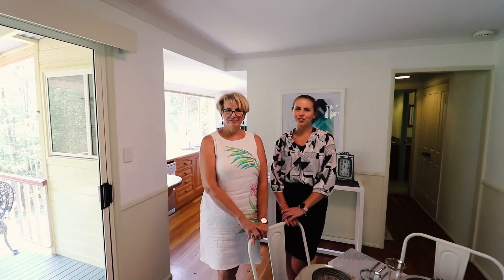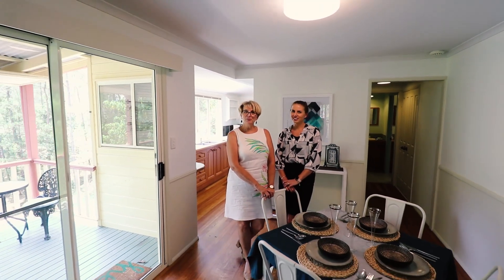Presenting 45 Lara Drive, Buderim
This original character home is perfectly positioned in a quiet cul-de-sac. Offering a functional floor plan and ample outdoor space, it presents a rare opportunity to modernise, extend or renovate with huge potential to add value. An easy-care layout with a dual living opportunity and within walking distance to Matthew Flinders school and minutes' drive to Buderim Village and local beaches.

-Traditional Queenslander style home with large verandah
-Ready for occupation with great potential to update/add value
-Functional layout with combined living and dining/home study
-Timber floors, split system air-conditioning, new carpets and lights
-Galley style kitchen taking in views of the private 5579sqm block
-Master bedroom with ensuite, walk-in robe and green outlook
-Three additional double bedrooms and second living space
-Opportunity to convert lower level to separate dual living
-Lush and mature gardens with ample storage options throughout
-Great position walk to Matthew Flinders and minutes' drive to town